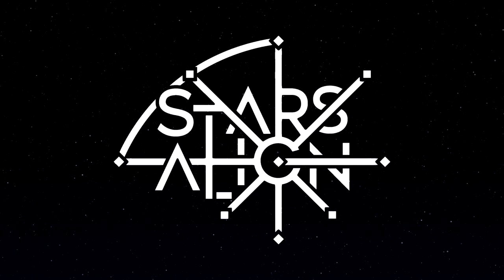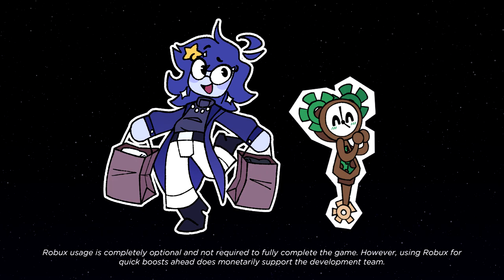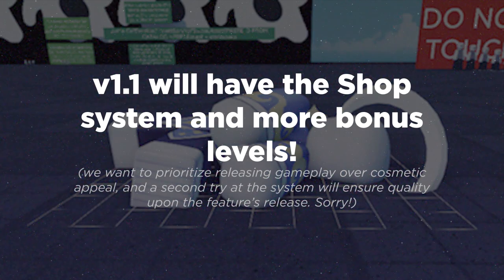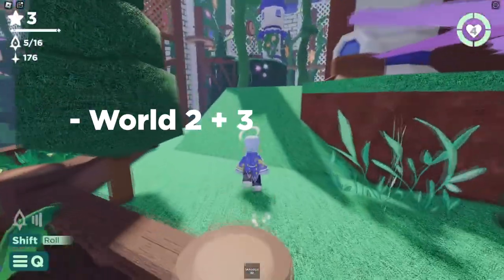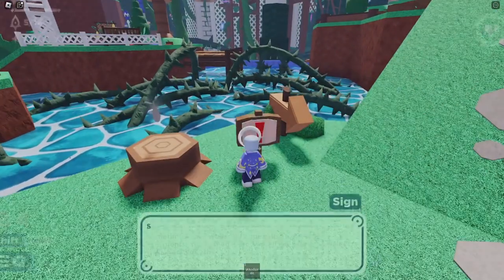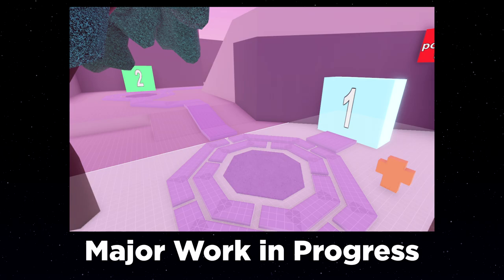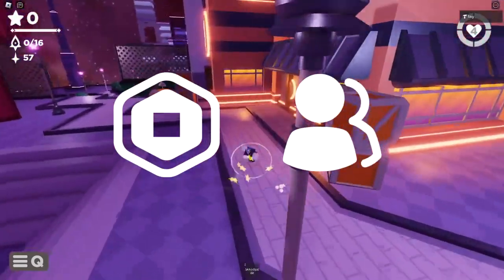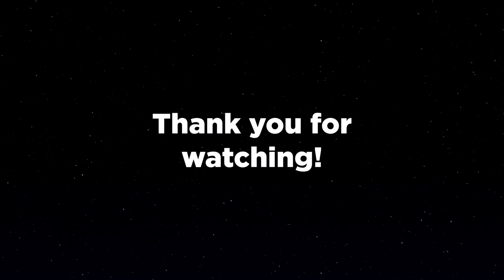Development Log 3 - Stars Align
Tune in to our third development log and learn what we've been up to!